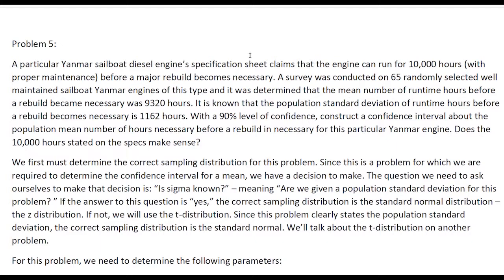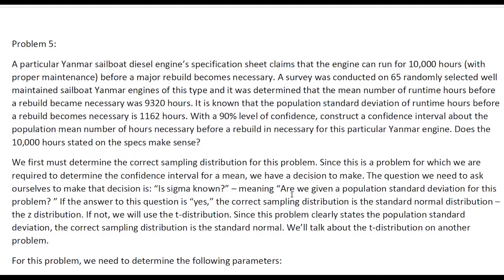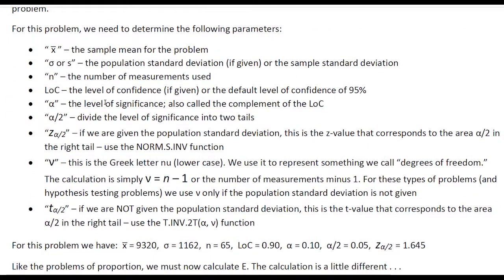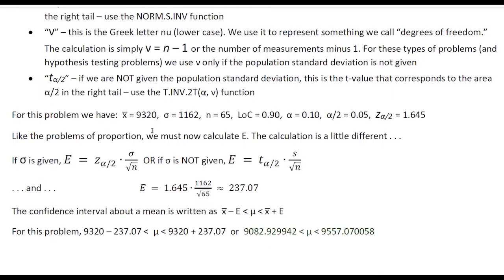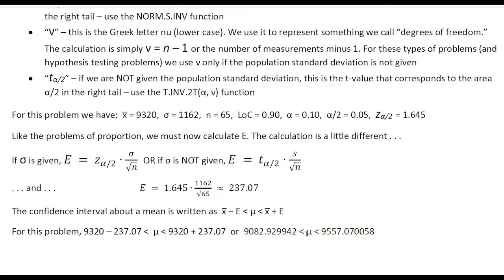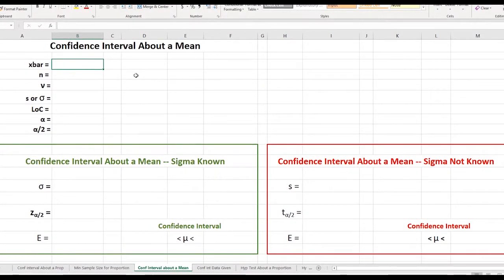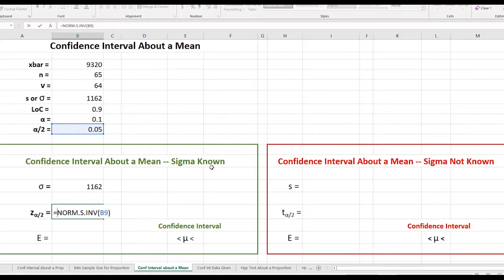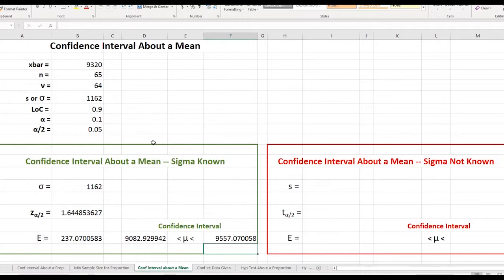Confidence Intervals about a Population Mean Sigma Known